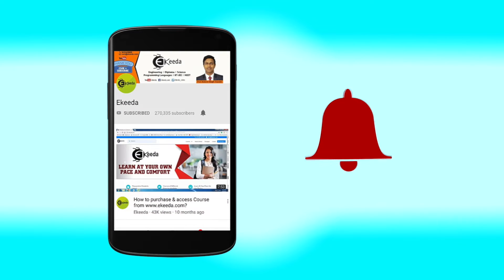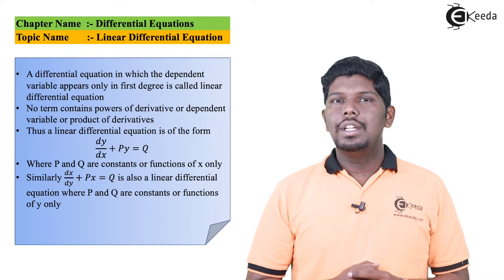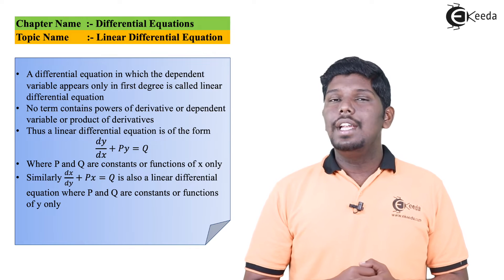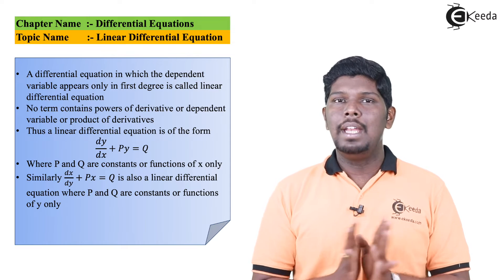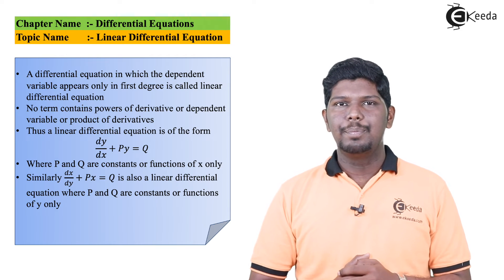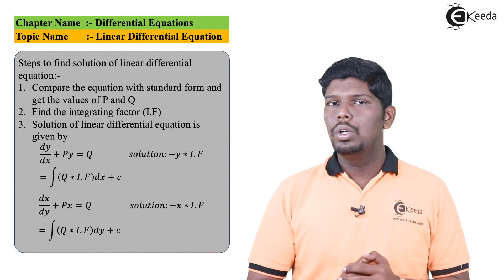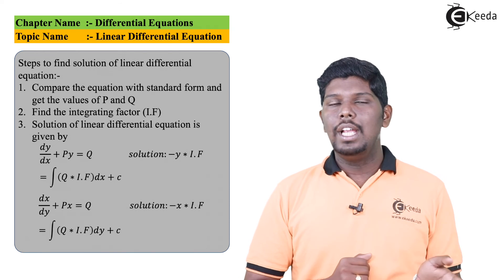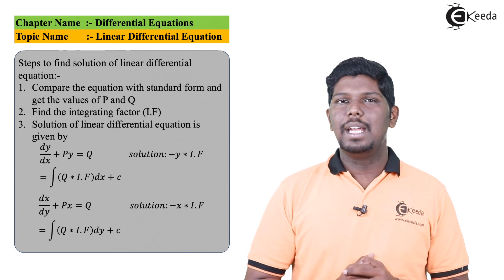Linear Differential Equation - Differential Equations - Diploma Maths II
Linear Differential Equation Video Lecture from Differential Equations Chapter of Diploma Maths II Subject for All Branches Of Diploma.

Happy Learning : )